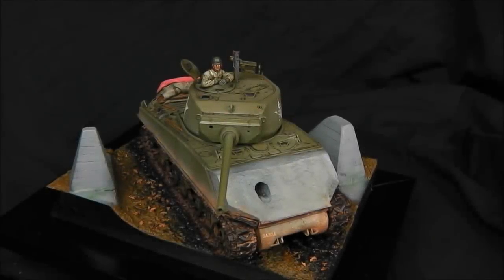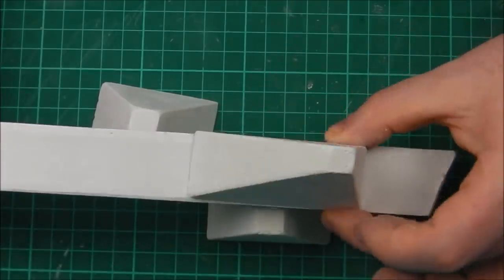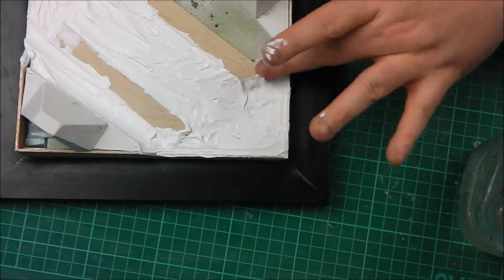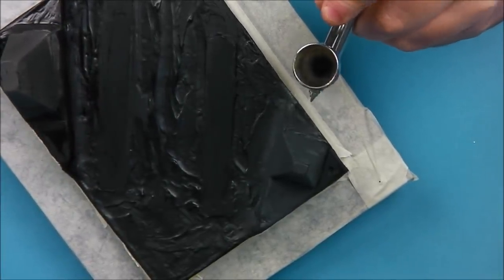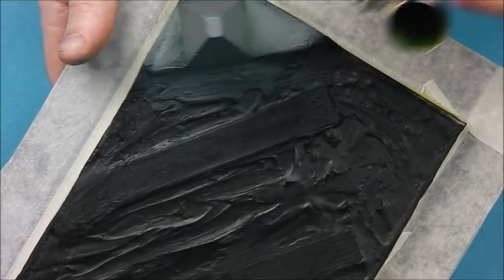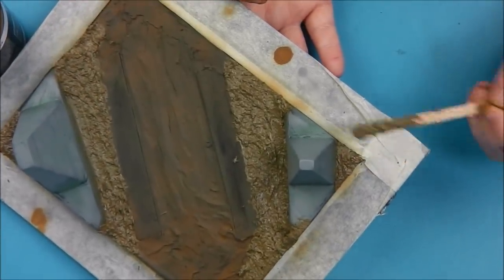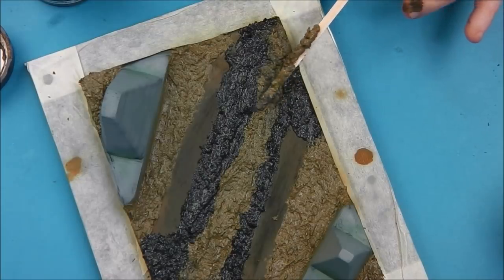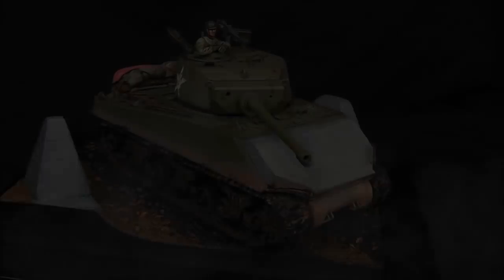How To: 1/35 Siegfried Line Diorama Base Tutorial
In tutorial we take a look at creating scenic diorama base to display our armor models on. Inspired by the imposing Siegfried Line with belts of Dragons Teeth we will explore creating earth and mud effects as the iconic Dragons teeth themselves!